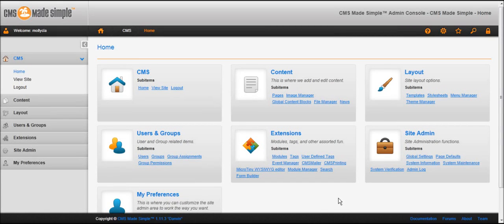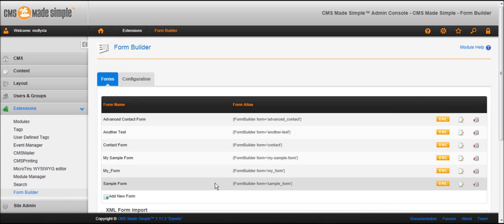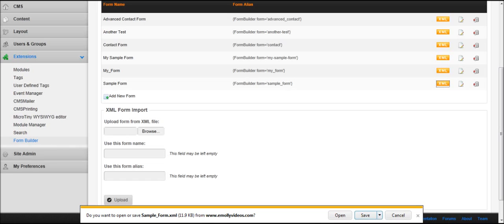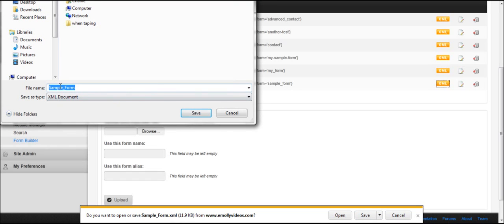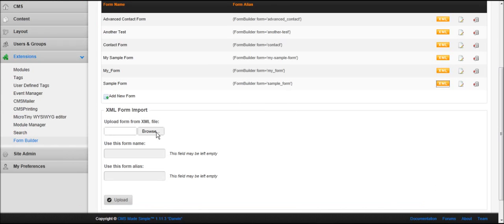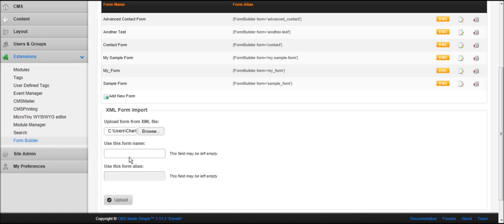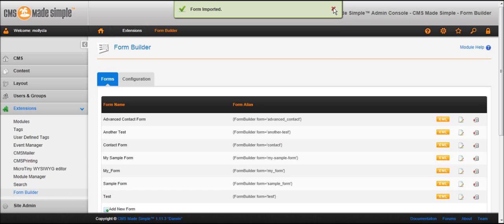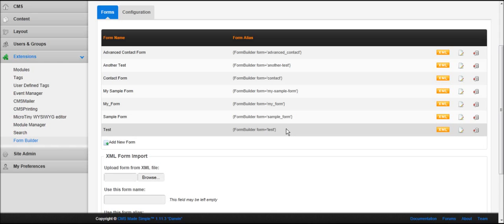CMS Made Simple: How to copy a form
Learn how to quickly and easily create an online form by copying an existing XML file.